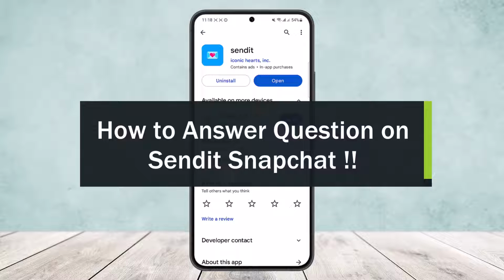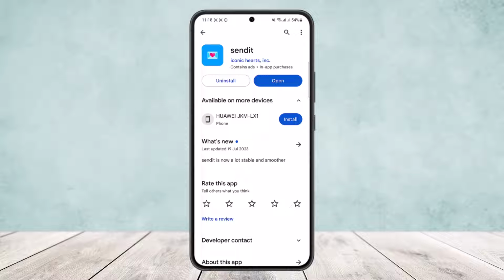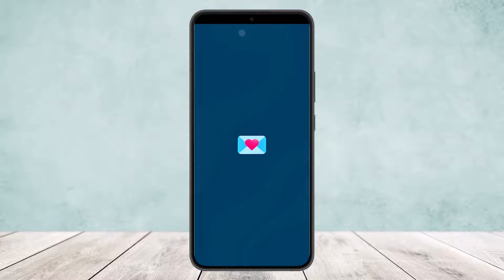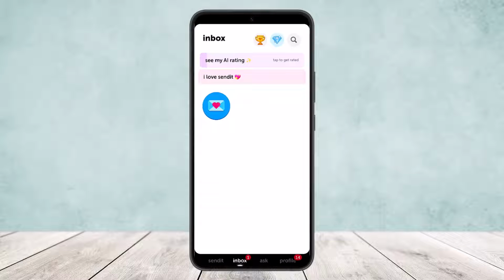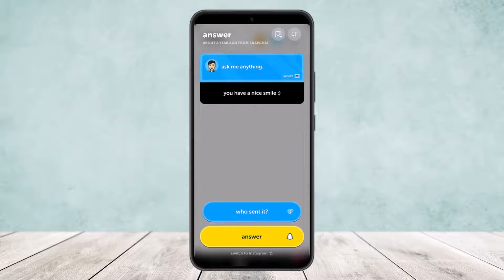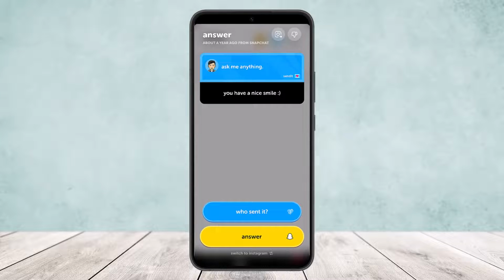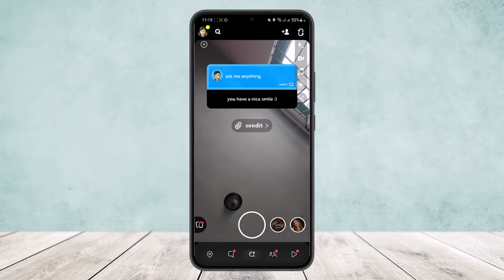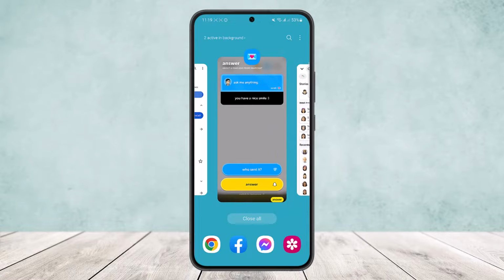How to Answer Question on Sendit Snapchat !!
In this tutorial video, I will simply show you how to answer questions on Sendit Snapchat. So just make sure to watch this video till the end.

~ Video Chapters:
0:00 Introduction
0:09 Overview & Guide
0:30 Answer Through Sendit
1:13 Outro